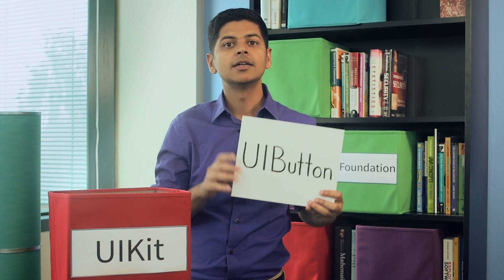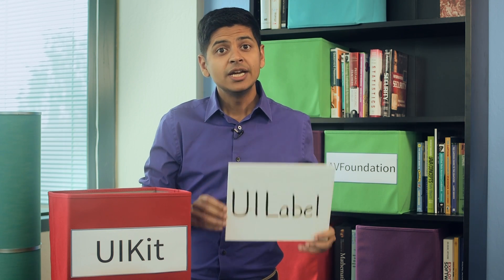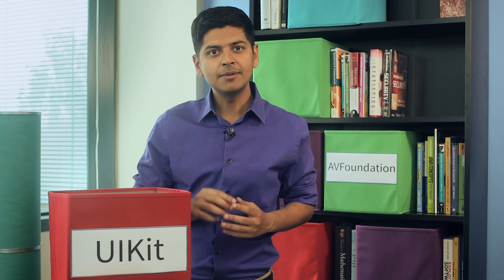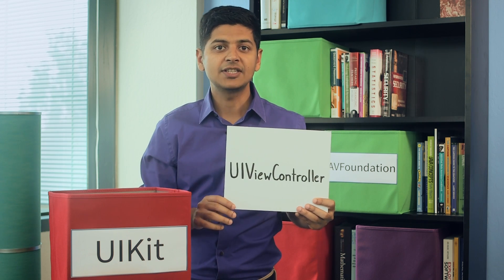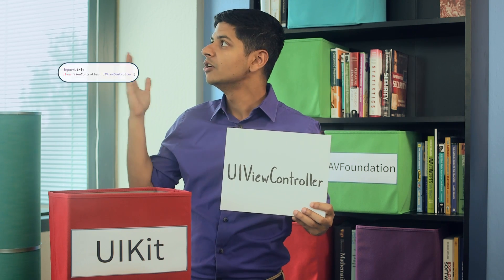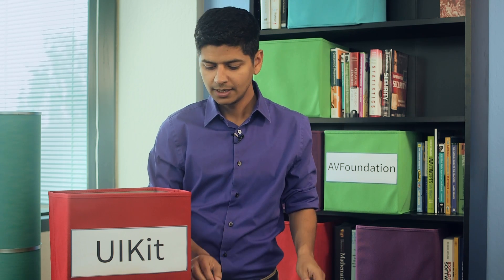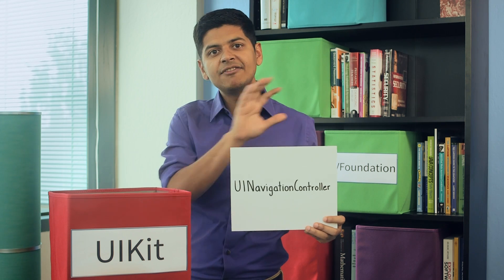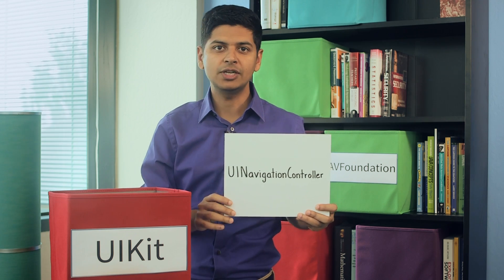Origins of UINavigationController - Intro to iOS App Development with Swift